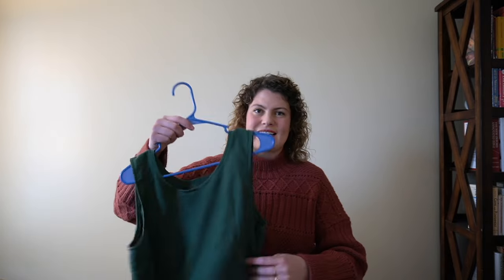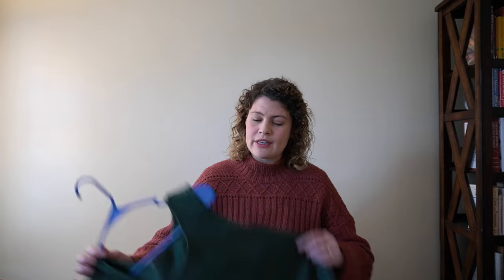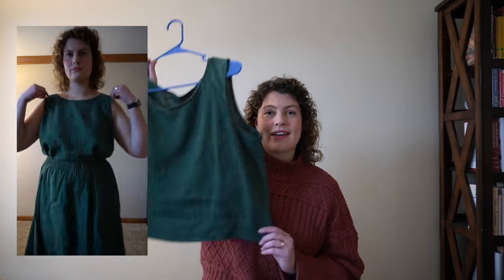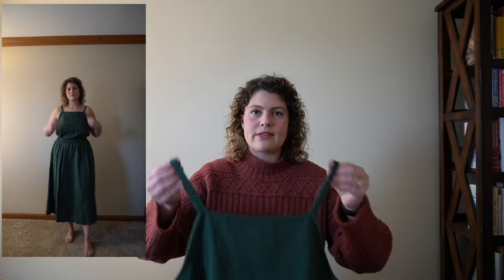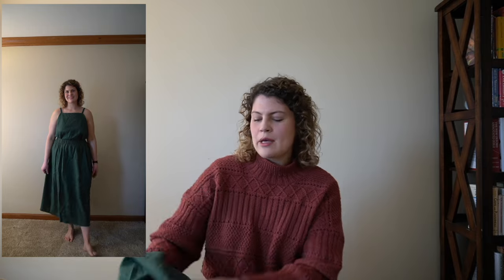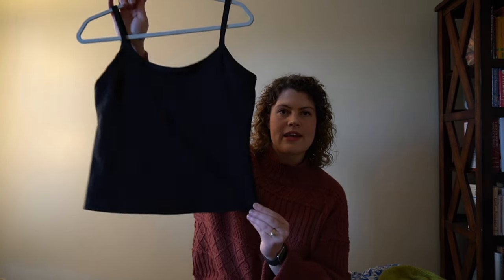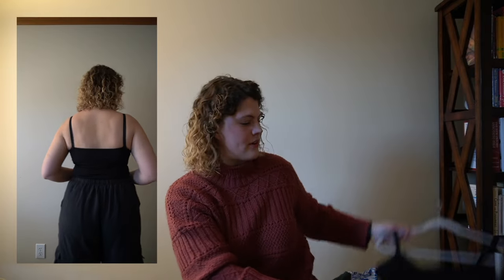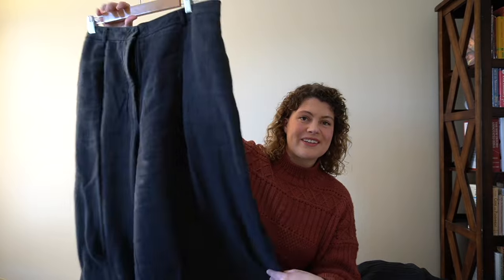Everything I made in 2023! Sewing and knitting projects from last year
In this video, I will share everything that I made for my own wardrobe in 2023. There are a number of sewing and knitting projects, and these are all time-stamped below. This was my first year of really sewing and knitting for myself, and my first year sharing what I've made on social media.

Please let me know if you have any questions about any of these items in the comments below.

0:00 - Intro
2:52 - Demeter Top by Anna Ellen Clothing
3:46 - Ogden Cami by True Bias
6:24 - Peppermint Pocket Skirt by Peppermint Magazine
8:15 - Hallon Dress by ParadisePatterns
10:46 - Demeter Dress
13:45 - Oslo Sweater (knitting) by PetiteKnit
15:00 - Saltwater Slip by Friday Pattern Company
16:25 - Azure Dress by Closet Core (Crew)
18:33 - The Beanie (knitting) by ZeeZee Textiles
19:50 - Sommar Camisole
20:52 - Wren Fleece by Daughter Judy Patterns
23:10 - Moon Set Tee (knitting) by Ozetta
24:58 - Lane Pants by Sydney Graham
27:04 - Protea Pants
31:25 - Porcelain Sweater (knitting) by Le Knit
33:05 - Ingrid Sweater (knitting)